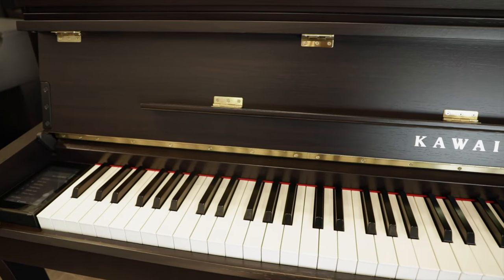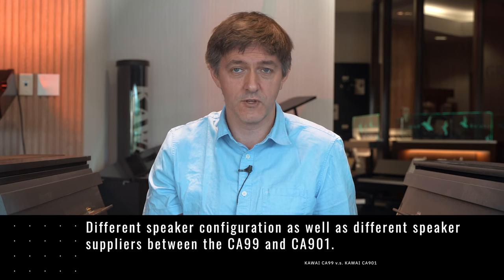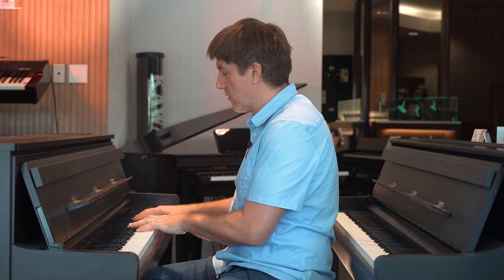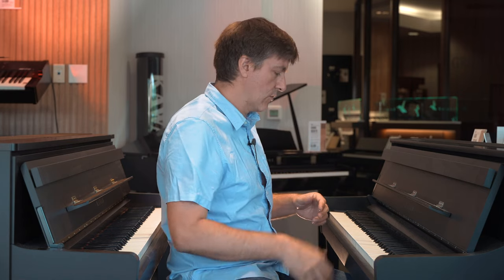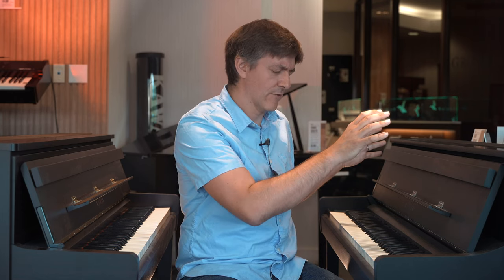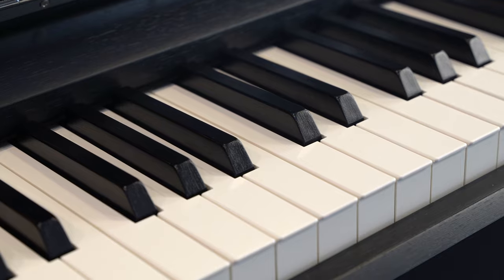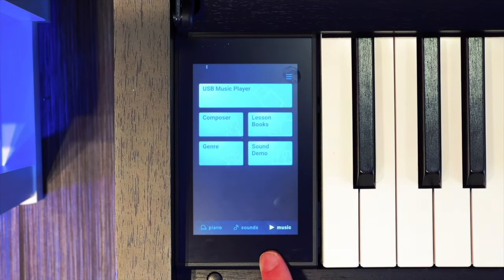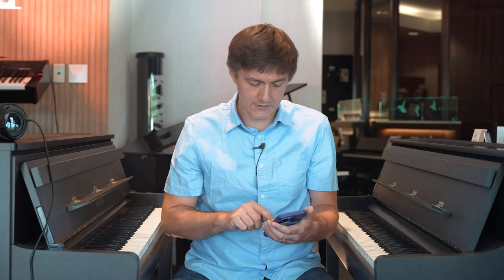🎹Kawai CA99 vs Kawai CA901 Digital Pianos | What's New and What's Improved?🎹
Hi everyone, and welcome back to another digital piano video here on the Merriam Pianos Youtube channel.

Today we’ve prepared a special look at the Kawai CA901 to see whether or not the CA901 is just a relabelled CA99 or something else entirely.

Kawai's CA99 Digital Piano has been hailed by many as one of those rare perfect products. Where function, form, and value seemed in total lock-step. The new actions were better, the new tone engine delivered unfiltered high-resolution multi-channel recording, and the soundboard transducers were tighter and clearer.

So I honestly didn't think the CA99 had much more to give. Short of adding more speakers or a completely different action (none of which made any sense since Kawai is already offering all of that in the Novus line), I just had no idea how or why they'd touch the 99 with a 10-foot pole.

So as the last CA99's are being sold off dealer floors around the world, let's see if the CA901 is a major upgrade or simply a relabelled CA99...which may not actually be a bad thing.

Today we're going to compare the sonic experience, the action, the headphone experience, Bluetooth audio quality, and interface use. And answer the question of whether Kawai did the impossible and improved basically a perfect product, or worst case, move the needle back?